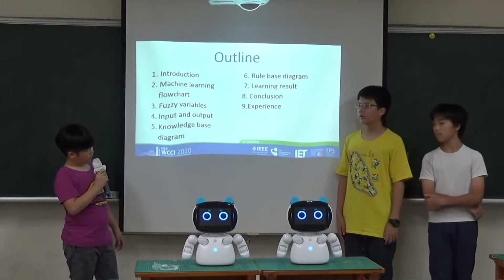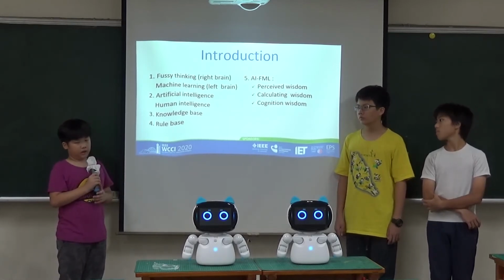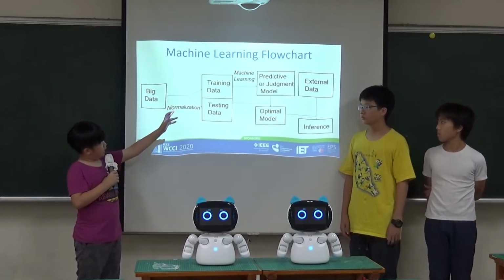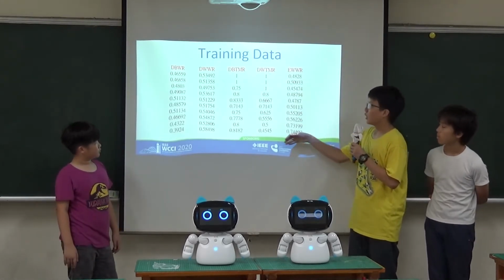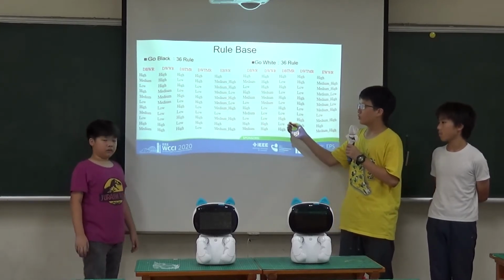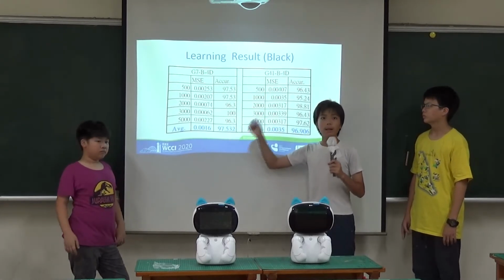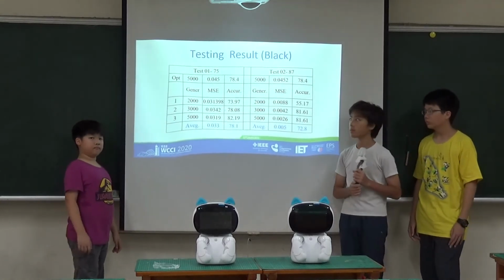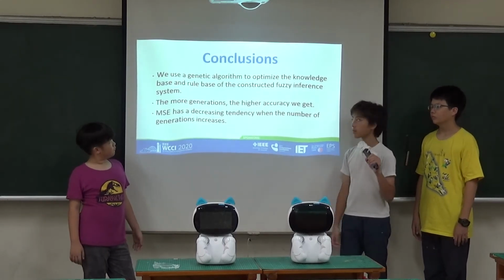Team Dgps Mango 10-min Presentation for FUZZ-C1 Competition @ IEEE WCCI 2020